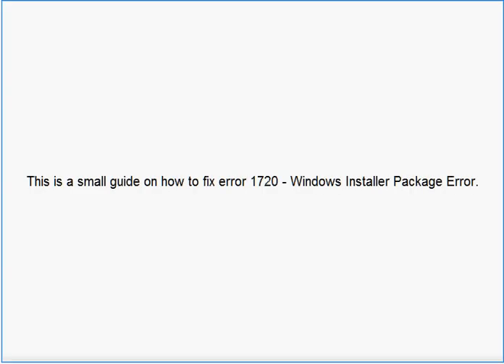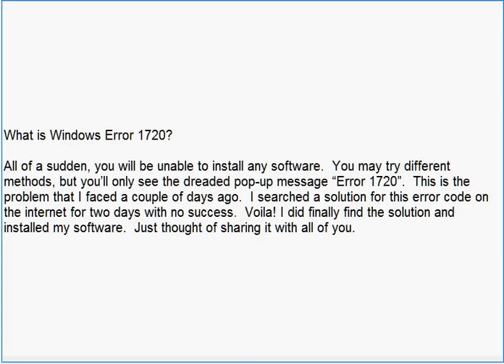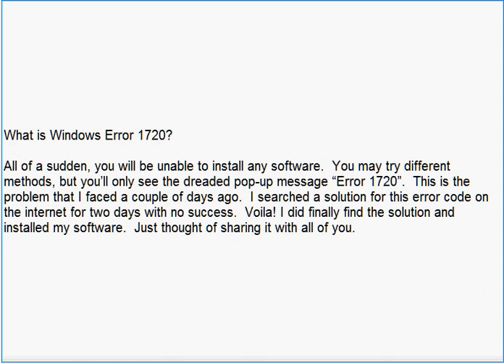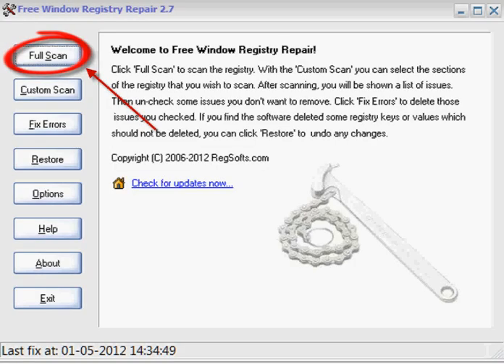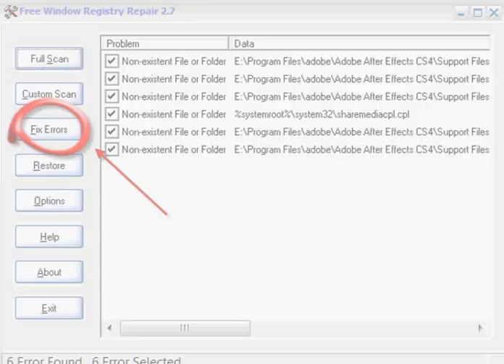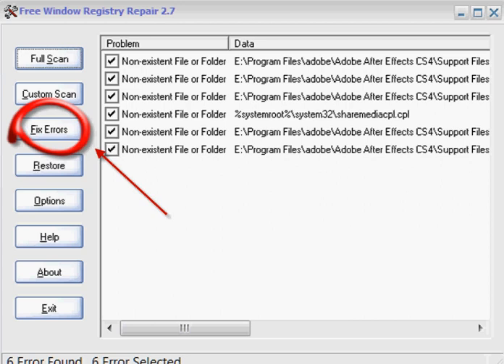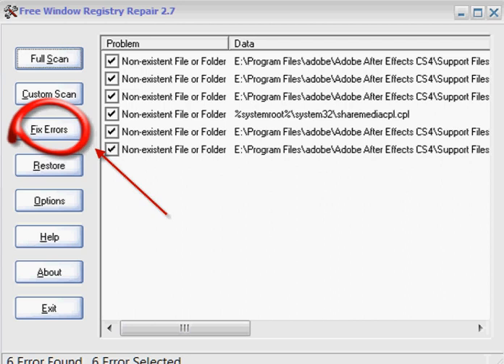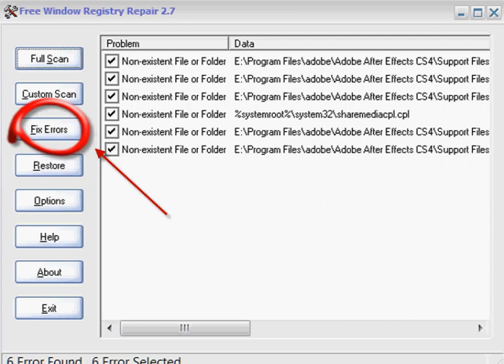Fix-Error-1720-Windows-Installer-Package-Error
Small guide to fix error 1720 - Windows Installer Package Error.